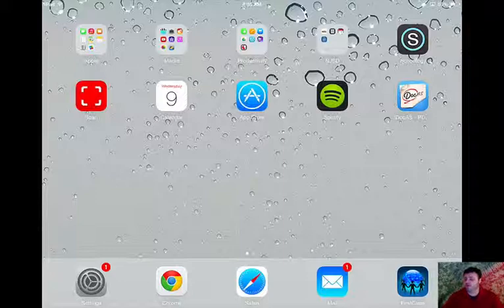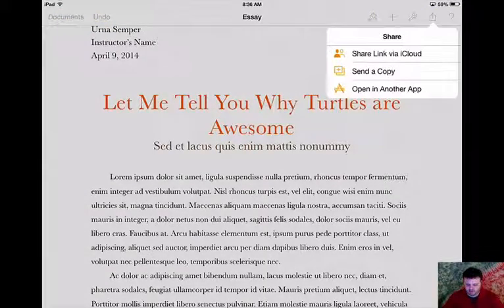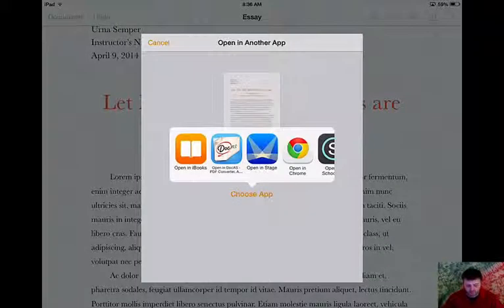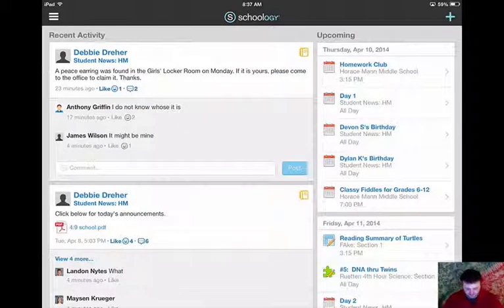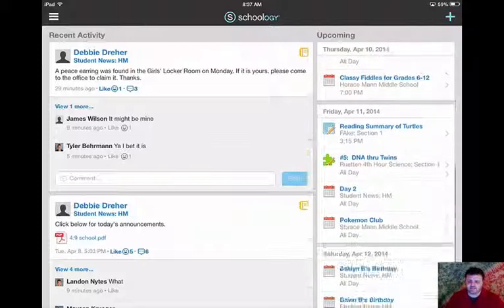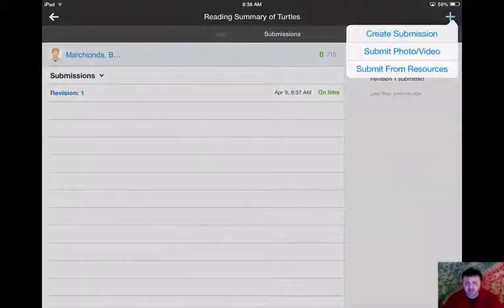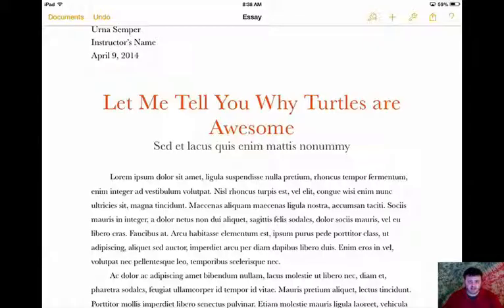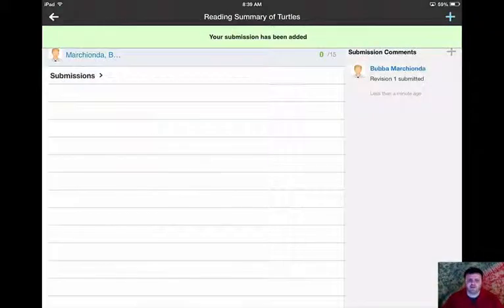Schoology - Turning In Assignments on an iPad